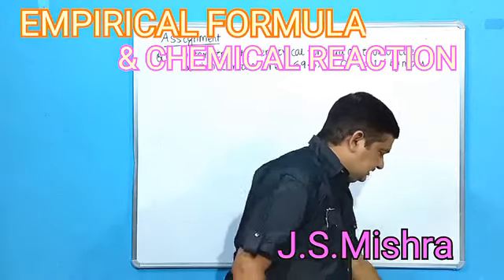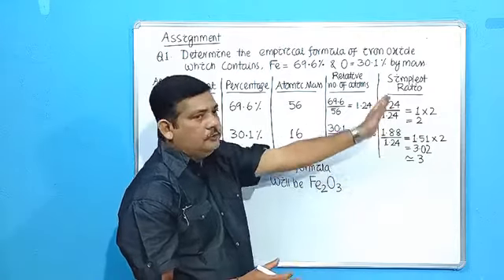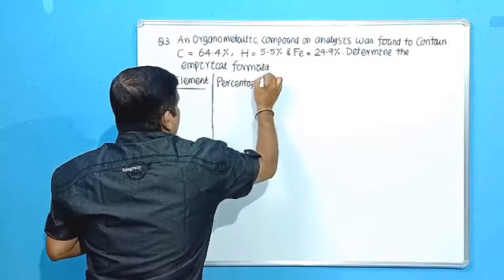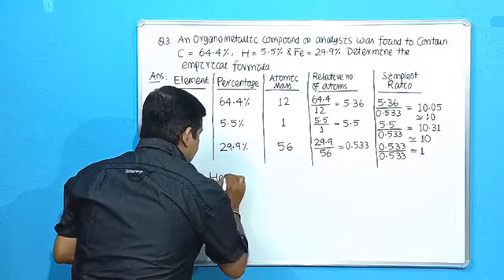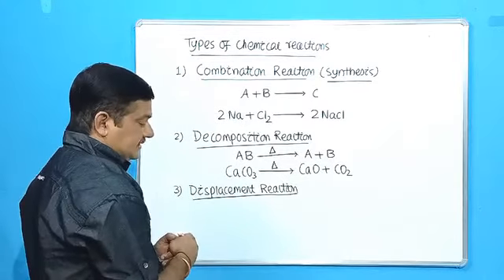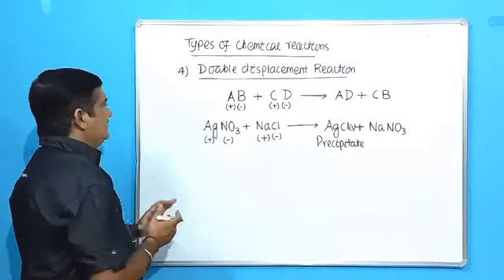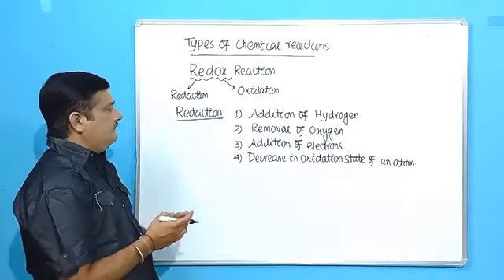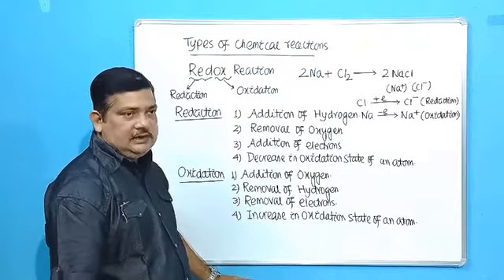Empirical formula & Chemical Reaction for Class XI Students